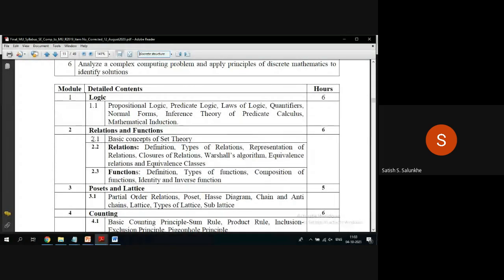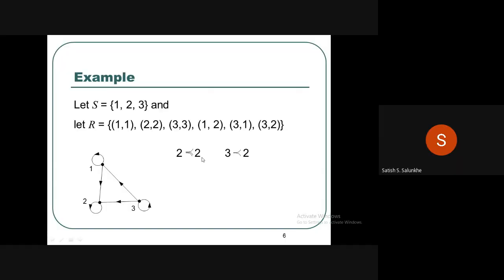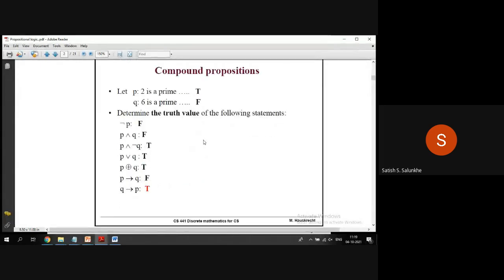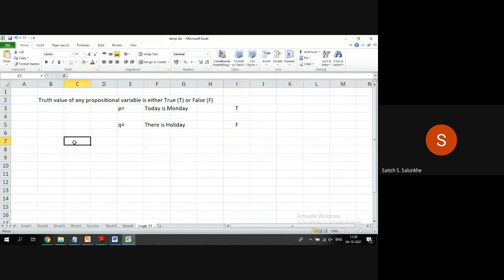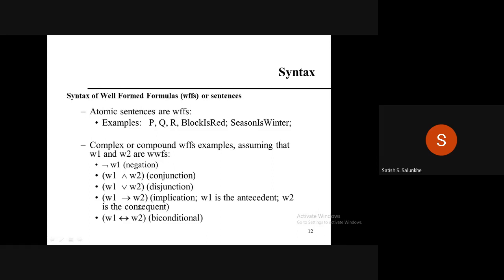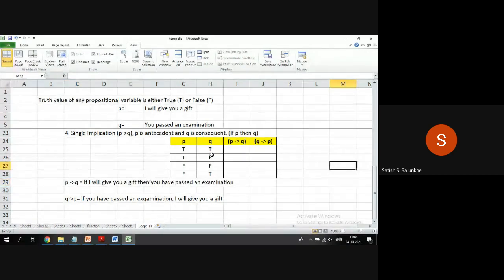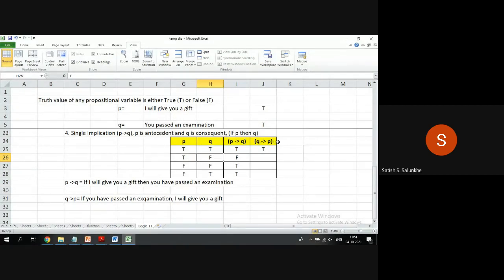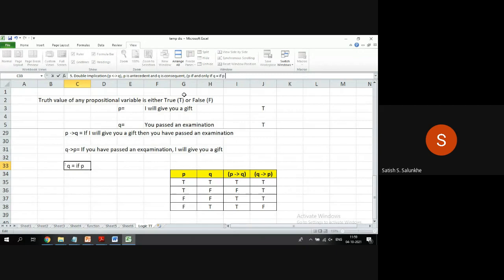Lecture 15 Discrete Structures and Graph Theory 2021 10 03 at 22 32 GMT 7